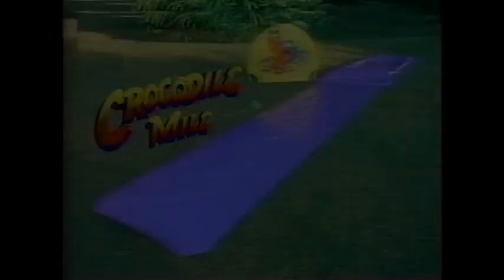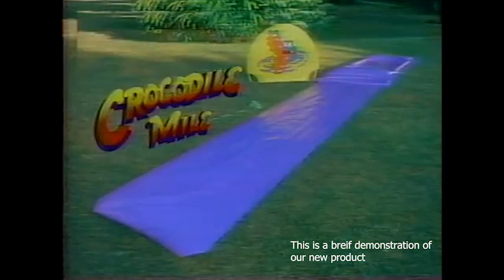Crocodile Mile (Analog Horror)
A little analog horror I crafted :)

This is my first analog horror akin to Mandela Catalogue and Smile Tapes and Vita Carnis which are some of my favourite analog horror series